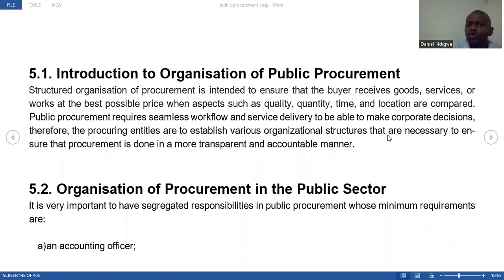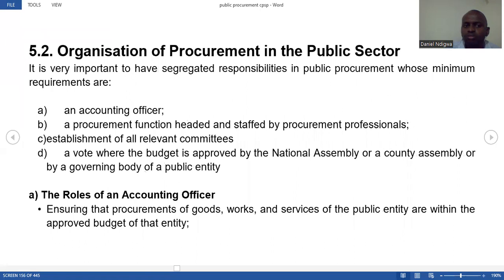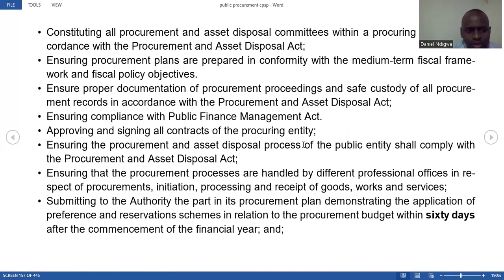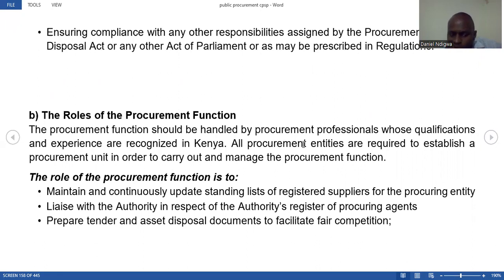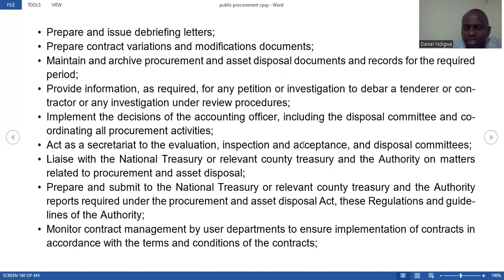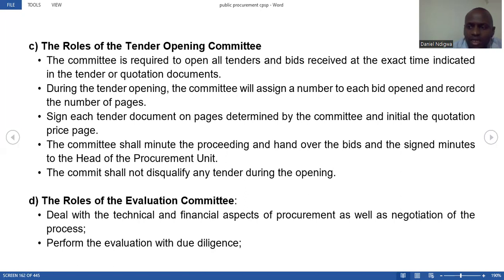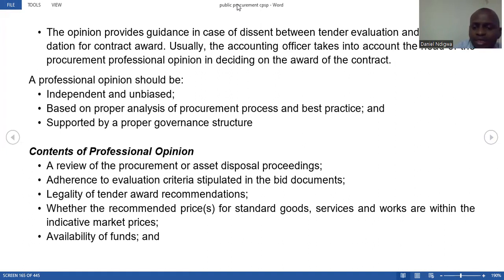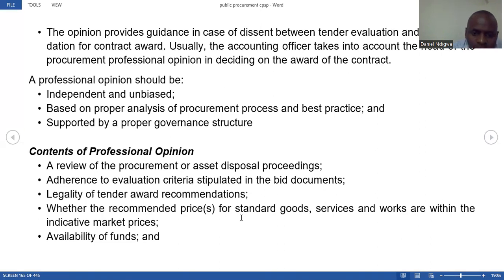public procurement organization